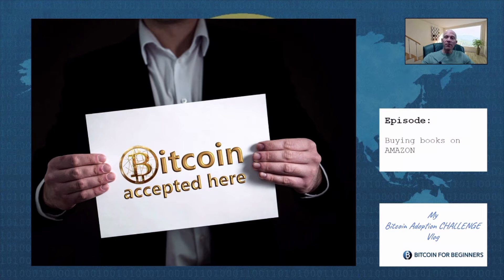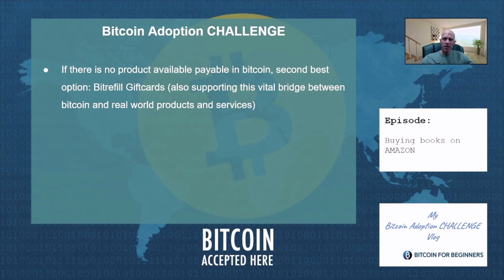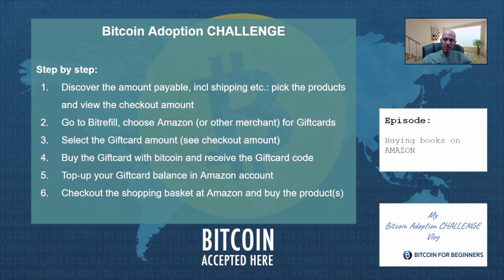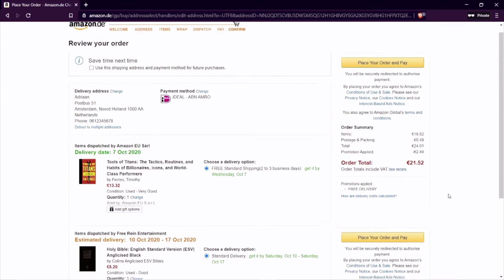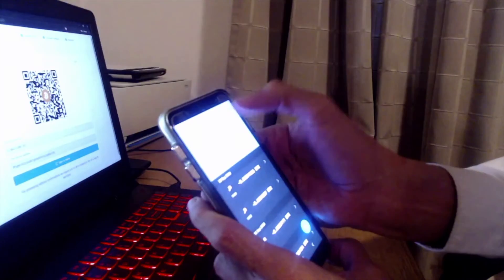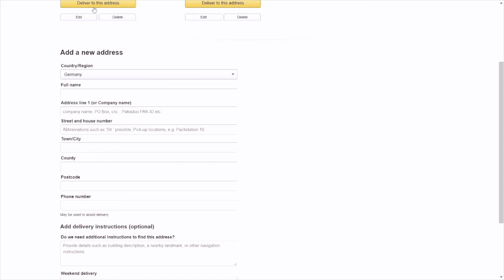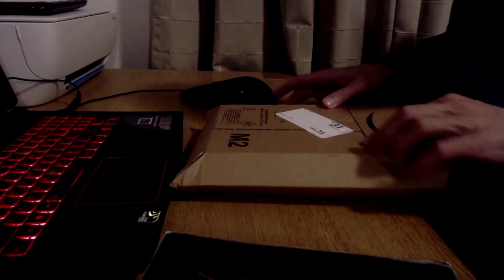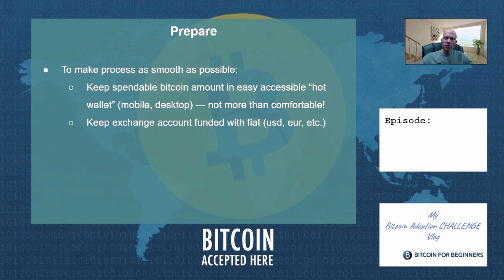Did you know that you could buy BOOKS on Amazon with Bitcoin?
In this Bitcoin Adoption series episode, I set out to buy some books on Amazon with Bitcoin! I used the Bitrefill service to do so and in this video I show you the end to end process. I also top off my Bitcoin balance as well afterwards so I dont lose any satoshis. And I also share my challenge rules and encourage you to do the same. Bitcoin adoption for merchants is a must in order to reach mass adoption so here is me doing my part to help with Bitcoin (BTC) mass adoption! Let me know if you have any questions or thoughts about the process I took to order and receive those books!

Timestamps:
Intro: 0:00
Overview of commitment: 0:55
Steps for purchase: 1:43
Buying on Amazon: 2:33
Bitrefill Giftcard: 3:44
Adoption challenge rules: 7:16